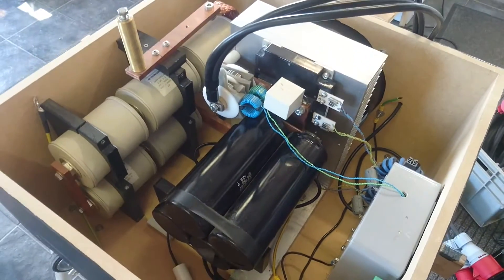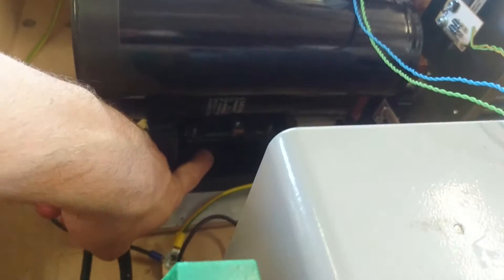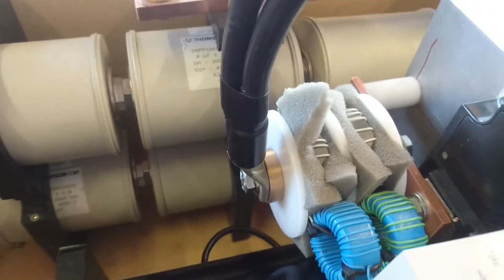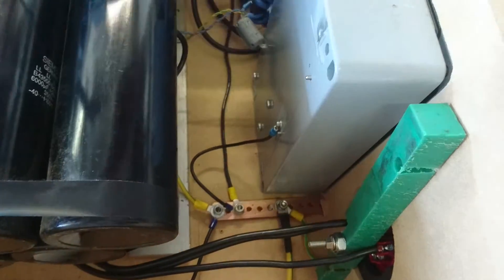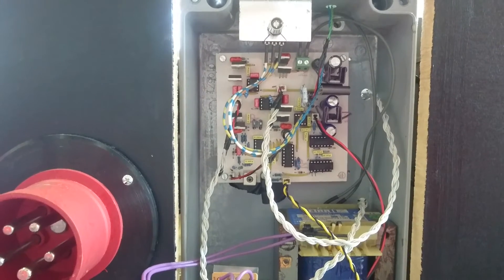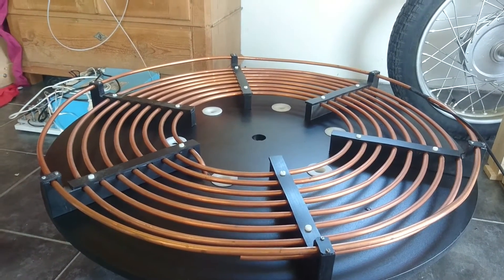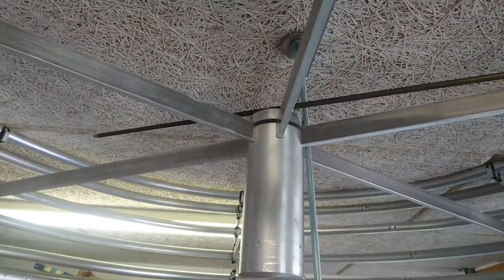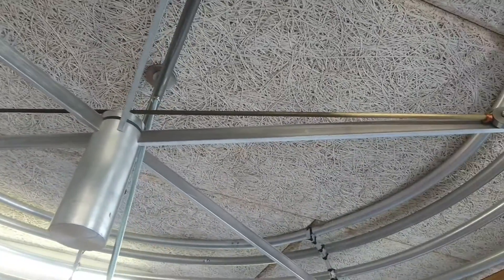Large Tesla coil - Kaizer DRSSTC 3 - Showing what is inside the box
• BTC (0.0001 minimum): 3FtSz4svHxLYw4BNHWetSm65yajUZNb8CY
• ETH (0.05 minimum): 0x911d11766d3ab8efc829eb5f218f3b83dba12efa
• LTC (0.01 minimum): LLbTw63Mks4CmeWmkt2jChJfvrWHheH8T7
• DOGE (no minimum): DMRRa8uRH19tYWZ9GVHijpZYgRTecNVLFo
• SHIB (400 minimum): 0x8c1ed98c6c842467d782d2f865ed6d7adb8dfb4b